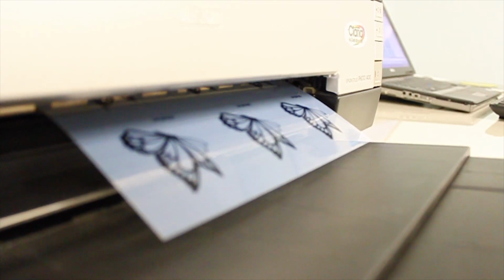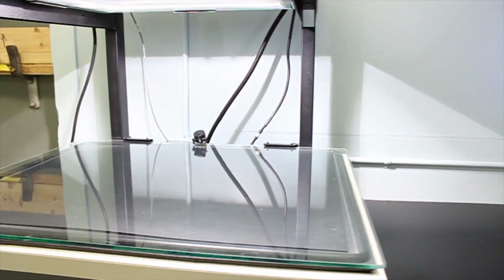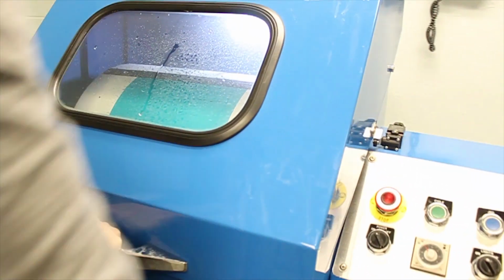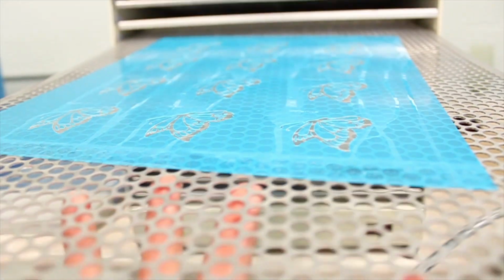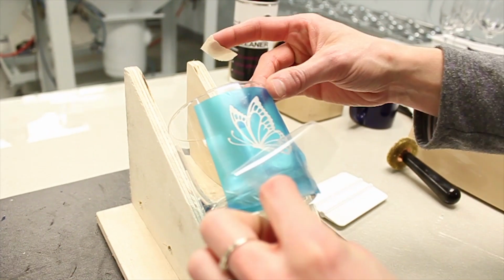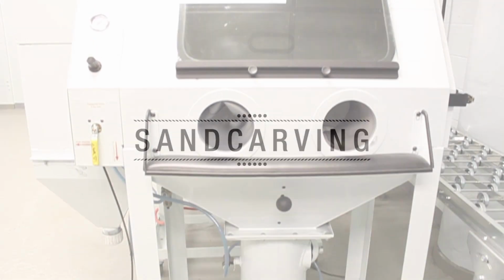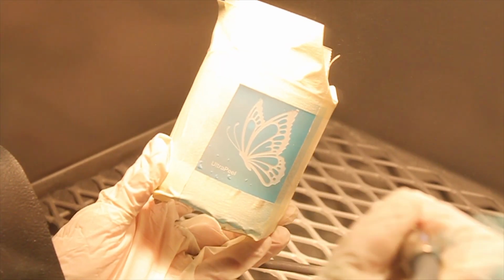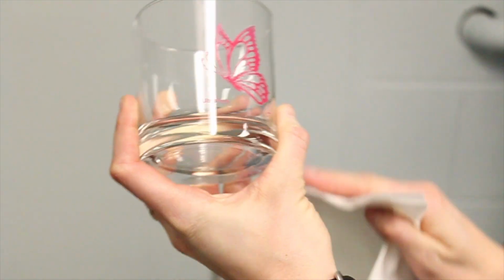Simple SandCarving: UltraPeel & R-Series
Peter Norman, IKONICS Imaging National Sales Manager, talks you through the entire process, from print to production, of using UltraPeel and R-Series film to sandcarve a substrate.